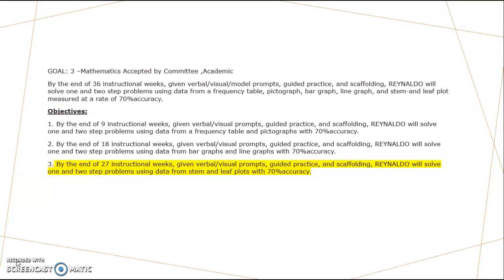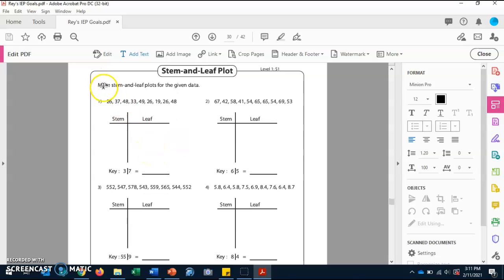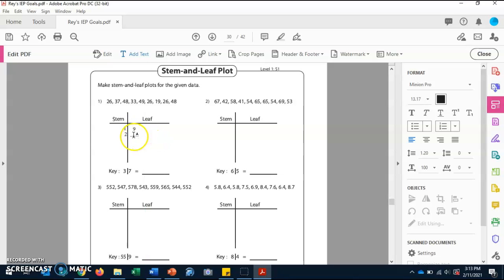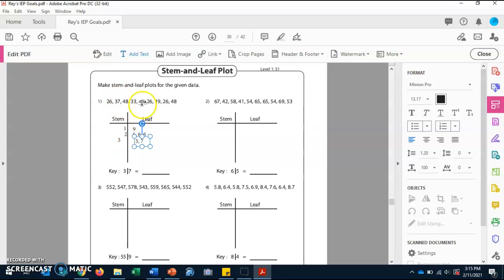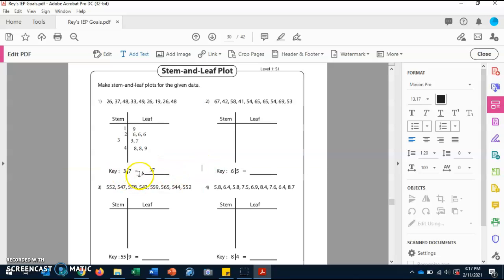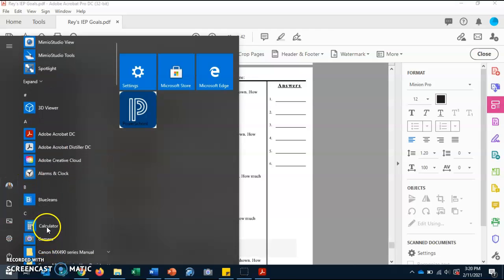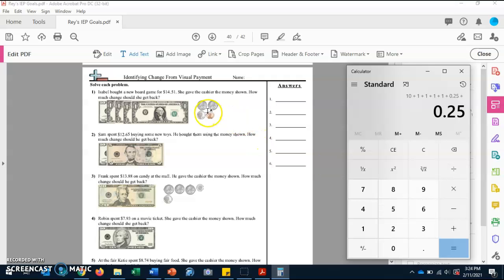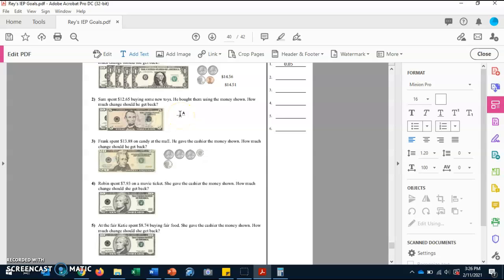Rey IEP 4&5 2/12